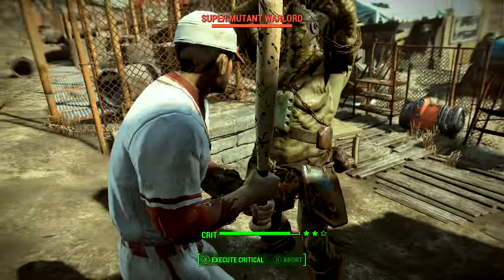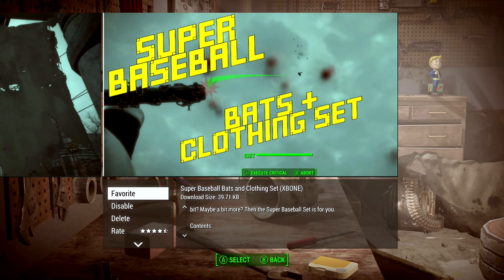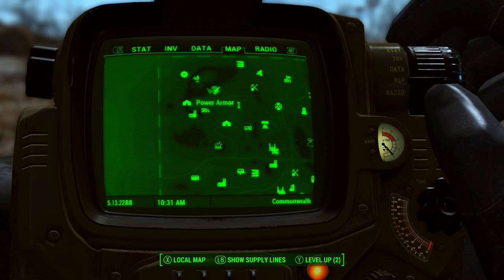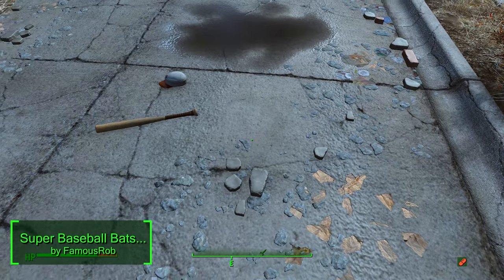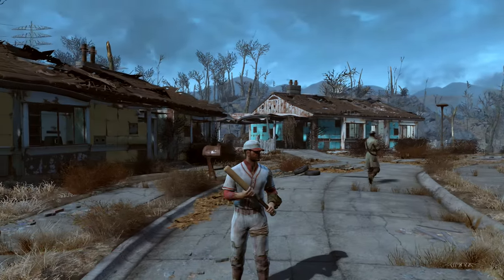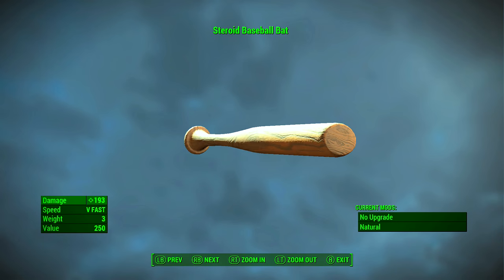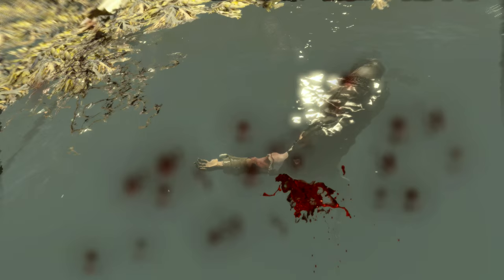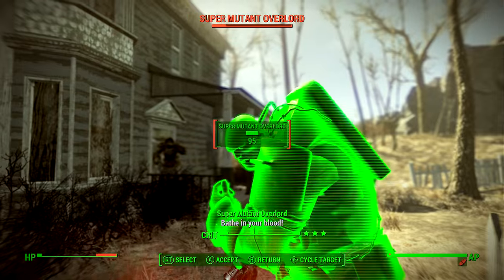Fallout 4 (Xbox Mods) The Ultimate Baseball Bat - OP Weapon Mods in Fallout 4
Fallout 4 (Xbox Mods) The Ultimate Baseball Bat - OP Weapon Mods in Fallout 4 This one off Mod shows off the Super Baseball Bat and the Steroid Baseball Bat that sends enemies into the sky .

This Xbox One mod is called Super Baseball Bats and Clothing Set and it is done by FamousRob.

It's a baseball outfit including the super baseball bat and the steroid baseball bat. You can pick the package up just before the bridge heading out of sanctuary. Putting on the Baseball outfits grants you 2 points for strength, endurance and agility.

Before you start your rampage make sure to save often. I haven't run into any issues so far but the author of the mod says that it can cause problems if enemies get thrown too far.

The two baseball bats are basically the same and only differ from the damage they deal and the distance you can throw enemies. Both of them are no instant kills by any means which makes your choice pretty easy. You leave the super edition behind and go with the steroid edition.

It's a lot of fun to use and does its name justice by any means.

This mod is a lot of fun and if you want to extend your melee weapon collection, go for it.